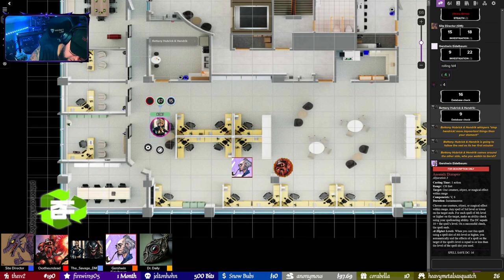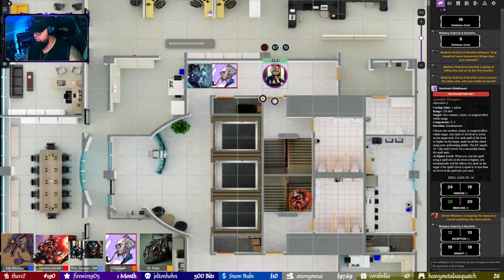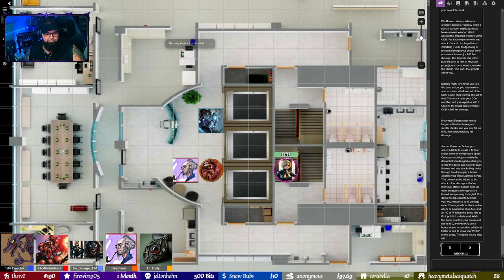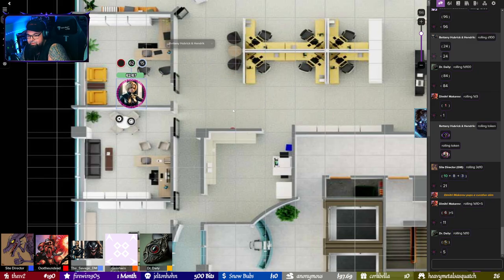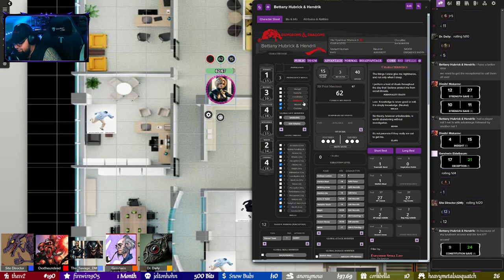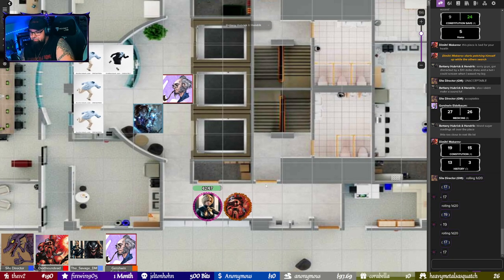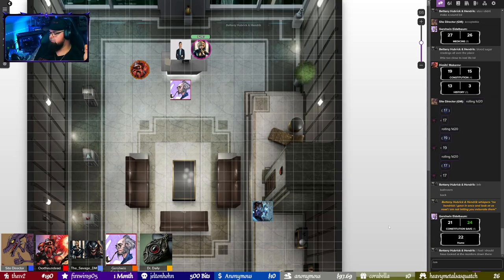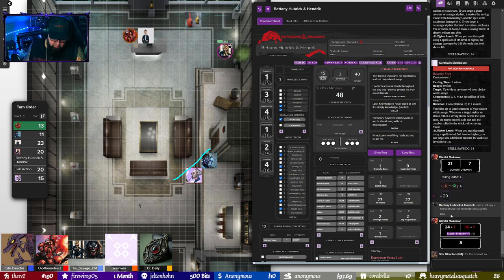SCP Site 27 Ep 1: Deep in Datos drug den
Find me live on Twitch as The_SavageDM Sundays 730pm, Mondays 7pm, and Fridays 8pm, and Saturdays 130pm & 800pm Eastern Times for Escape from Tarkov, Space Marine 2, TTRPG and other gaming content!

Links in Home!